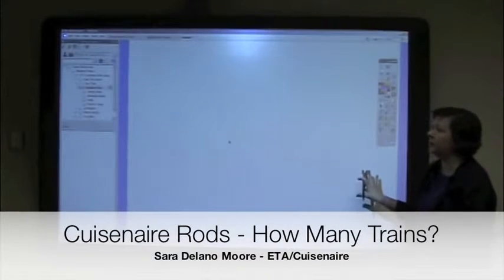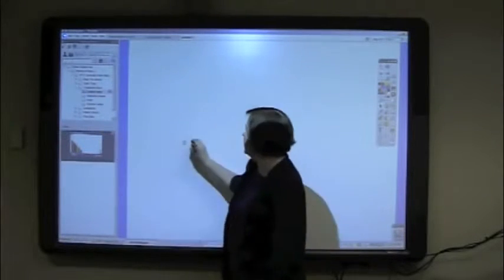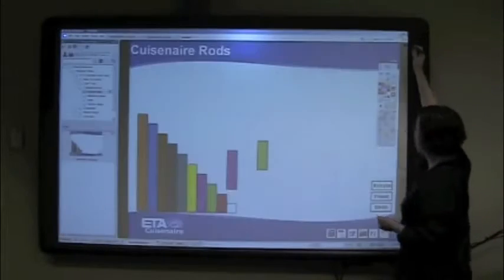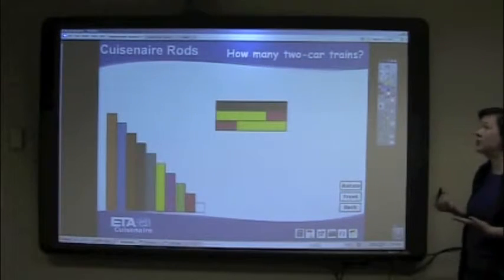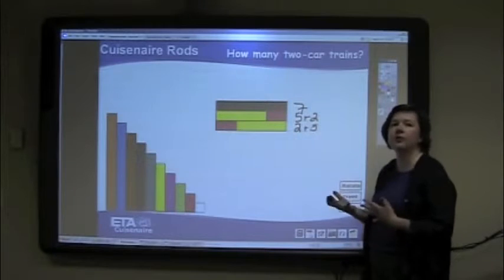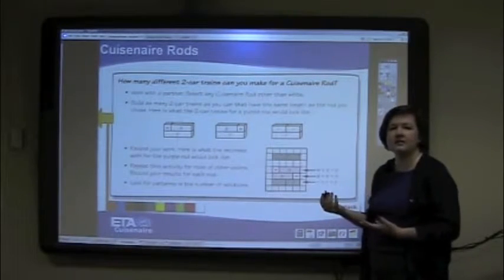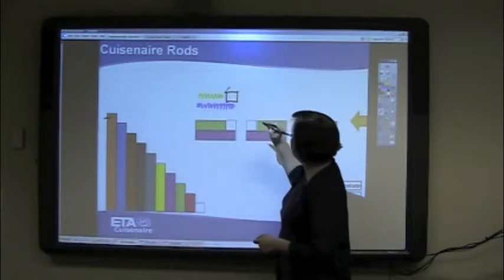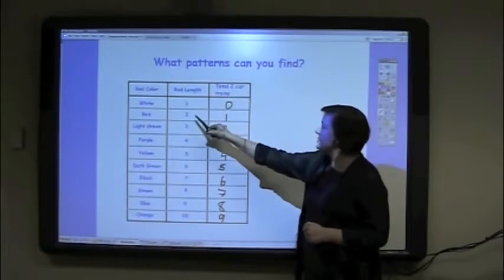Cuisenaire Rods - How Many Trains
Sara Delano Moore demonstrating a lesson on our Cuisenaire Rods virtual manipulatives and a game called "How Many Trains" for Grades K-2